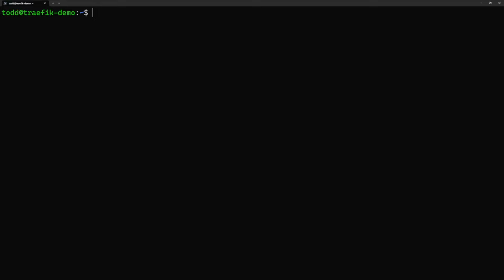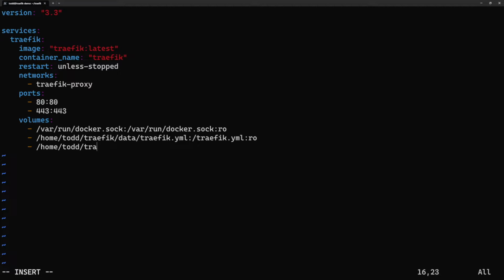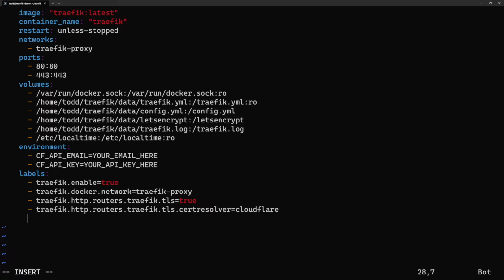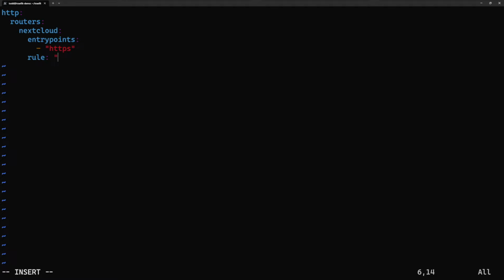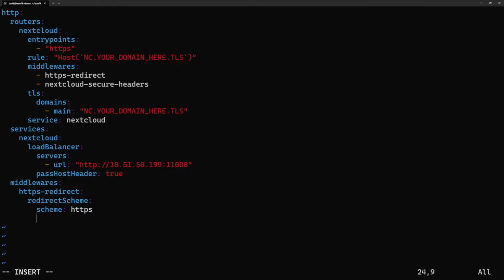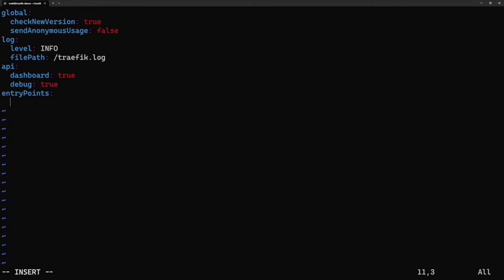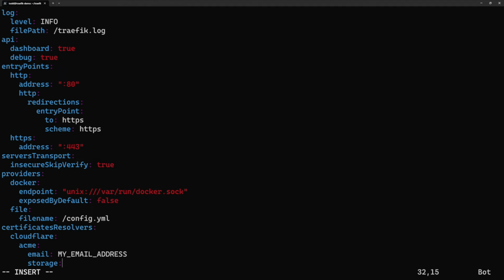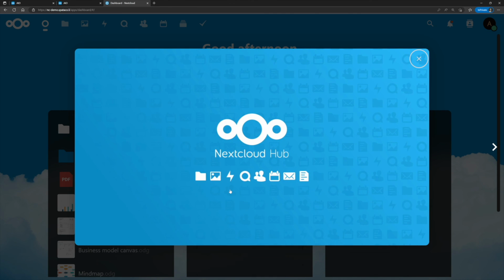Installing Traefik as a Reverse Proxy for Nextcloud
In the previous video we installed Nextcloud, but I left the Traefik installation as a mystery. This video solves that mystery by describing how to setup Traefik. Please let me know down below if you have any questions and I'll try to answer them.

details of setting it up can be found on my GitHub